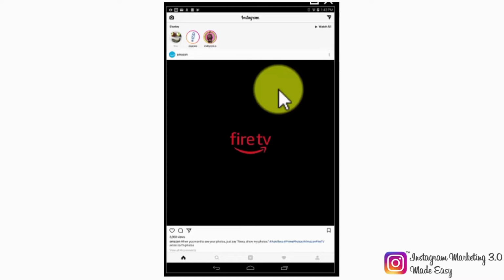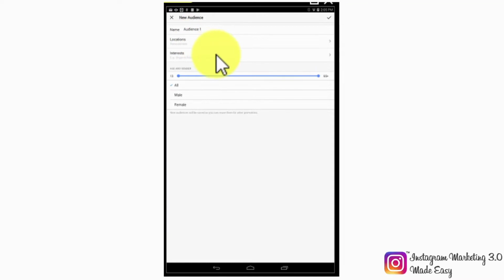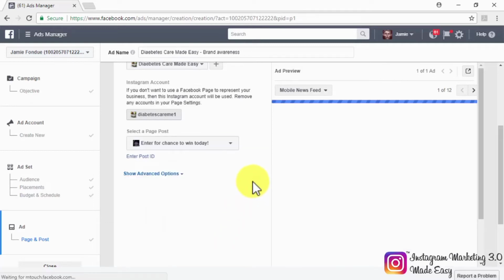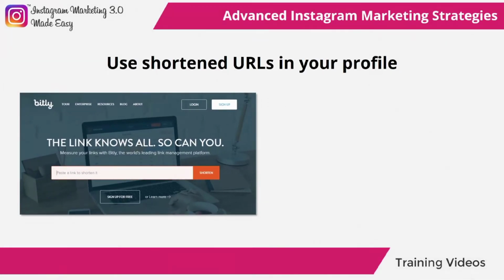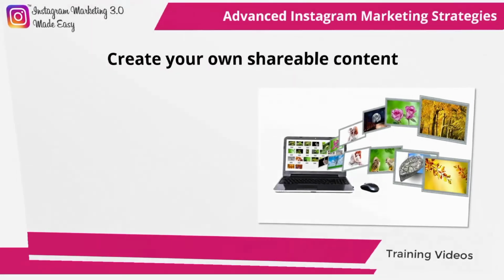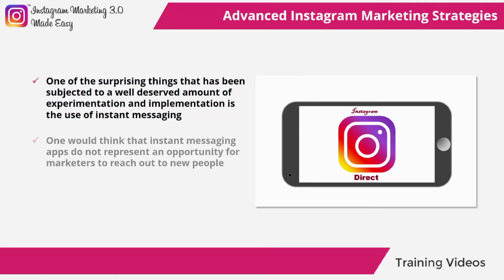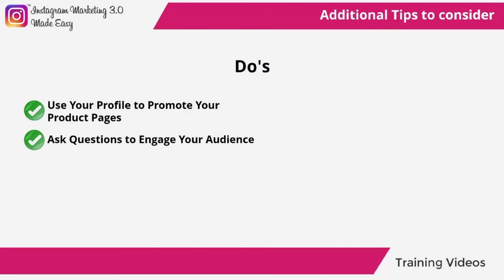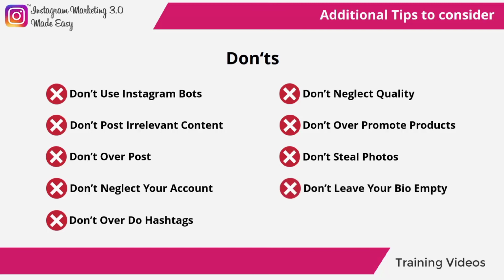Instagram Marketing video/ how explore our business on Instagram//instagram